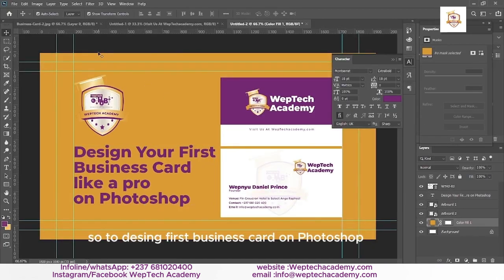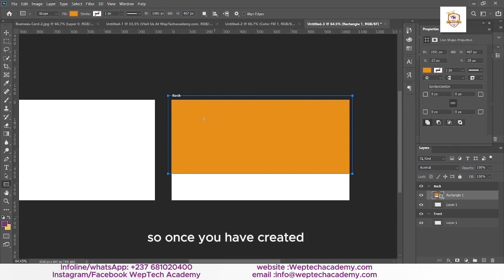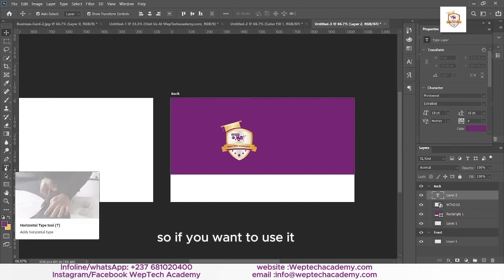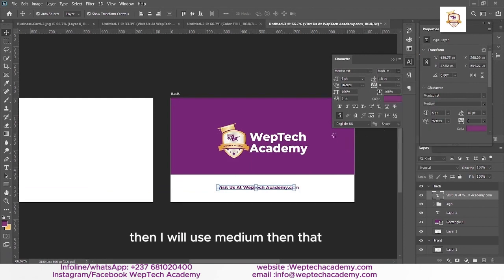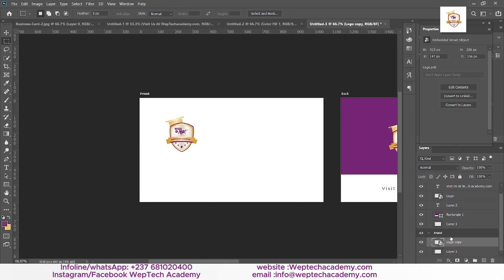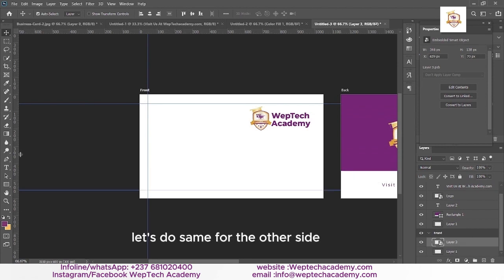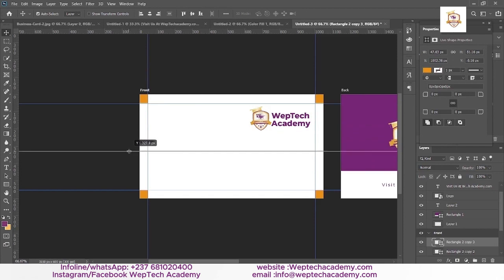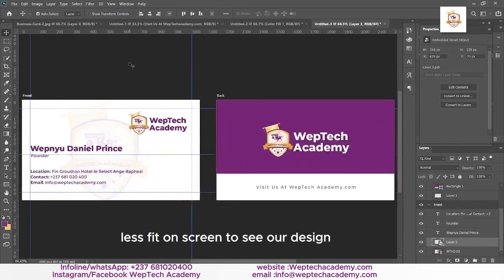Designing your first business card on Photoshop For Beginners